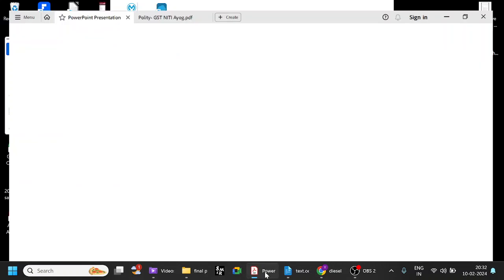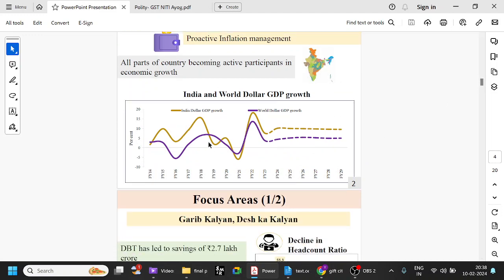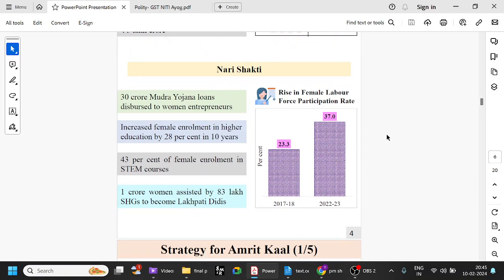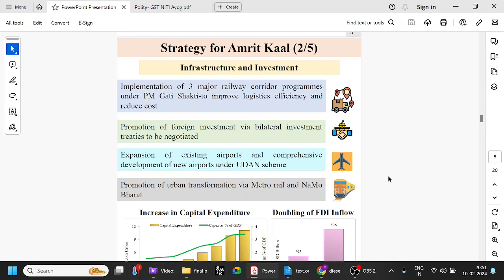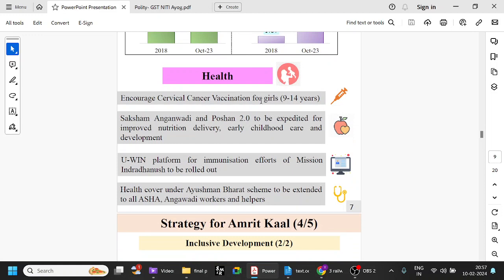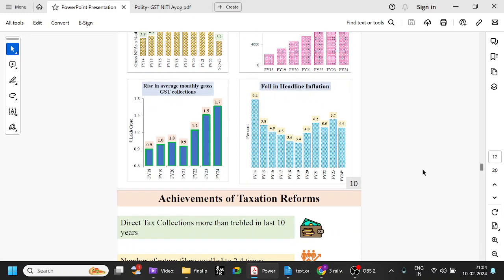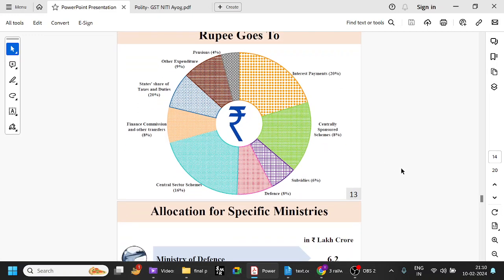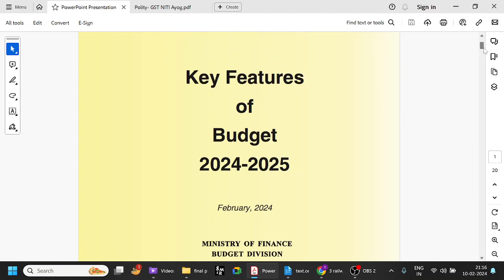Union Interim Budget 2024-2025/ key features and highlights/UPSC/APPSC/TSPSC/SSC/GRP 1/GRP 2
This video covers the highlights of the interim budget of the Union Government for the FY 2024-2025.